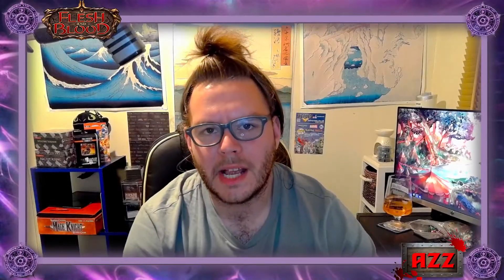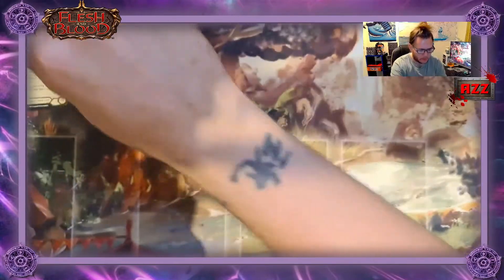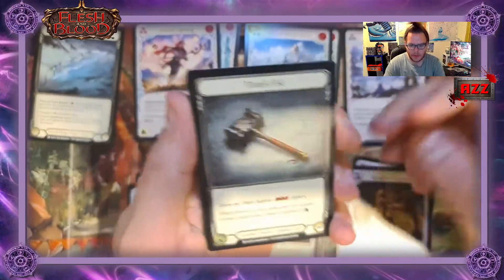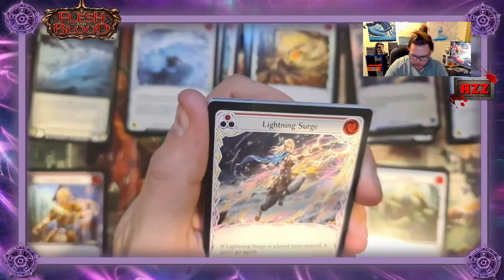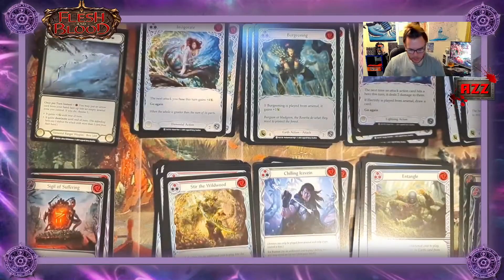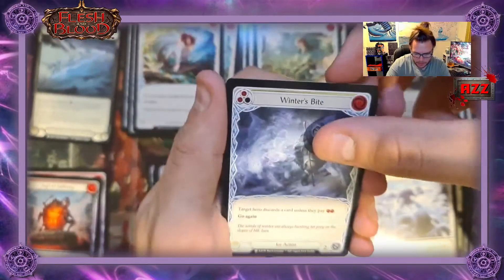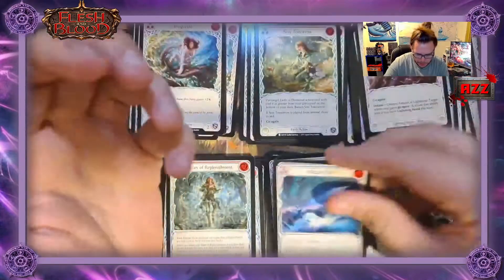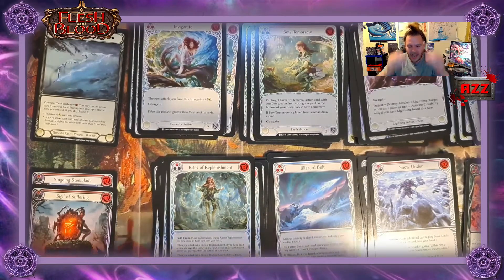My Sealed Pool for the 'Creators Of Aria' tournament - Which hero should i choose?!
join me as i crack my sealed pool for the upcoming 'Creators of Aria' sealed event!

Which hero should i choose?!

If you're looking to buy any sealed FaB or UltraPro Sleeves in the UK, check out my affiliate link below and USE THE DISCOUNT CODE: GOAGAINGAMING for 3% off your order!!

HAVE FUN!!